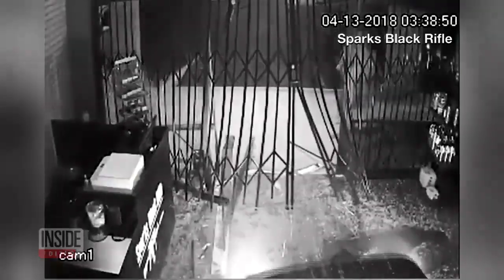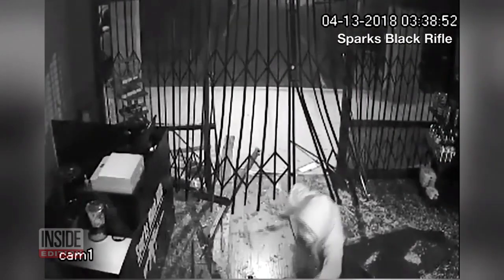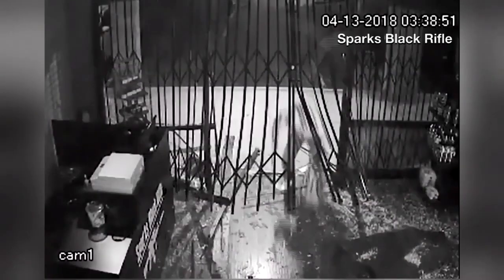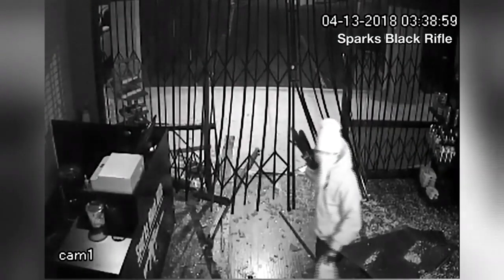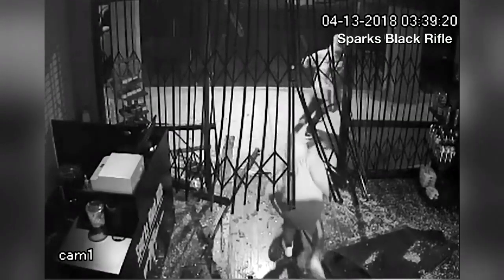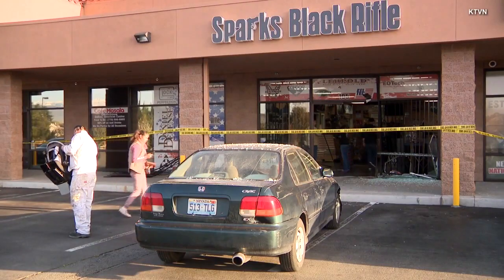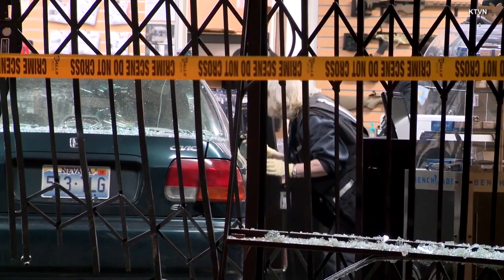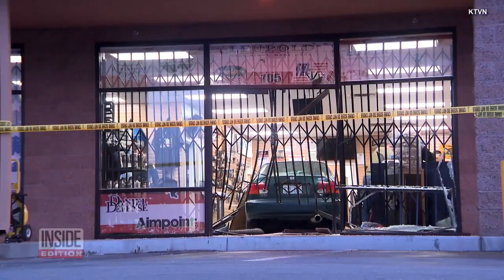Thieves Smash Stolen Car Into Gun Store Window: Cops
Two alleged thieves rammed a Honda Civic into the front window of a Nevada gun store. Police say the suspects then used hammers to break open the shop's glass showcases, and took at least a dozen guns before escaping through the giant hole they'd made. The whole thing was over in two minutes. The Sparks Police Department says the Honda was stolen as well. Investigators combed the scene for clues, while the store had a big mess to clean up the next day.